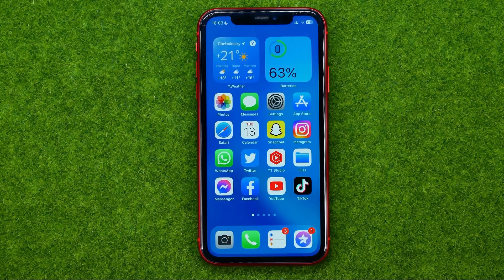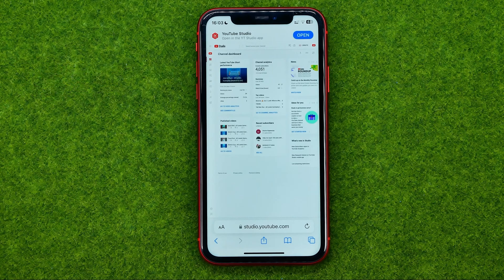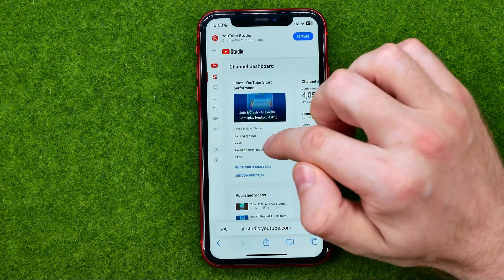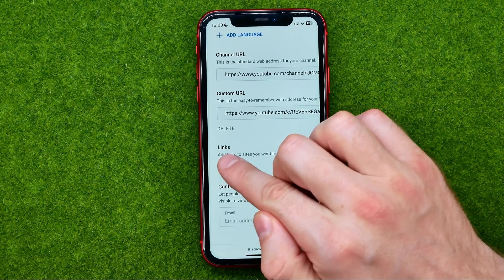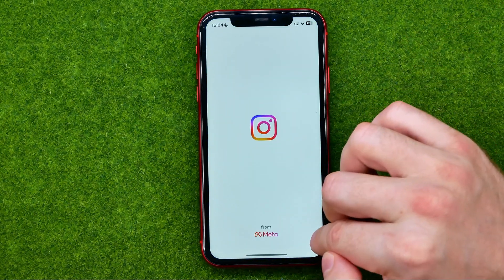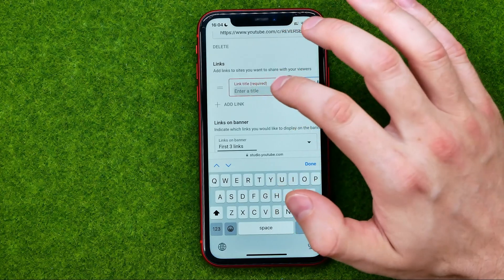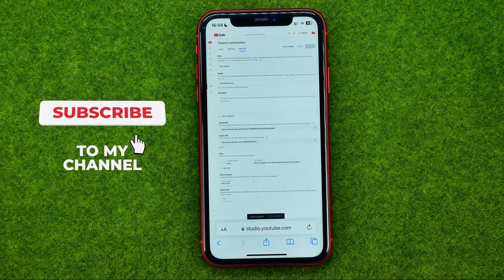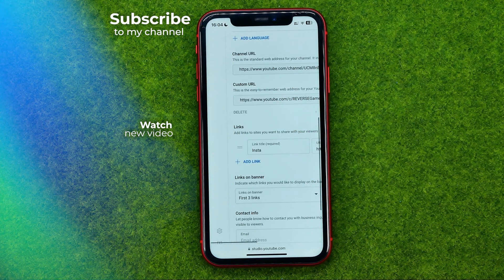How to Add Links to Your Youtube Channel - Full Guide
If you are looking for a video about how to add links to your youtube channel, here it is!
In this video I will show you how to add links to your youtube channel description. Be sure to watch the video to the very end.
You will learn how to add links to your youtube channel banner. That's easy and simple to do from your phone.

00:00 - Intro
00:24 - How to add links to your youtube channel